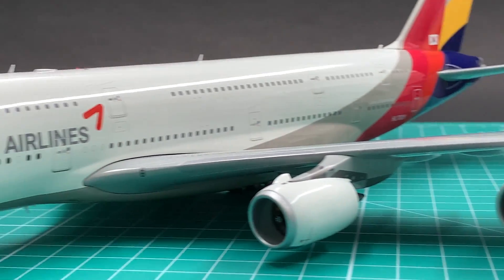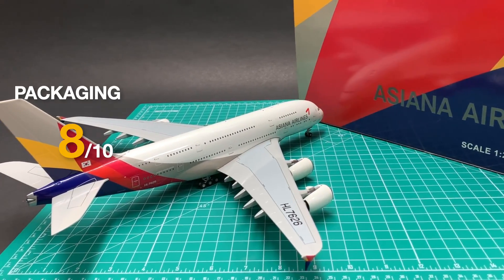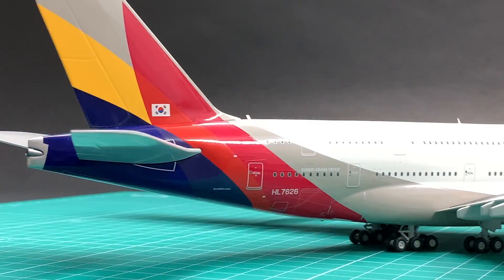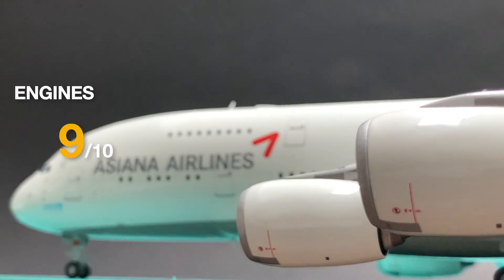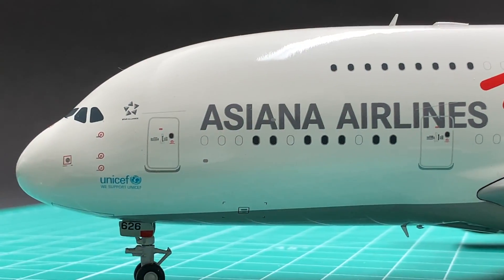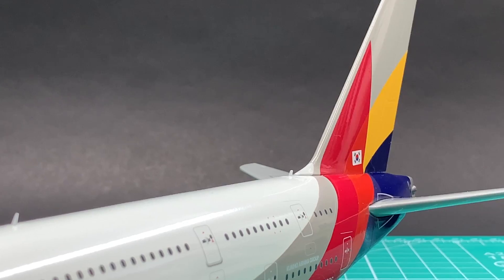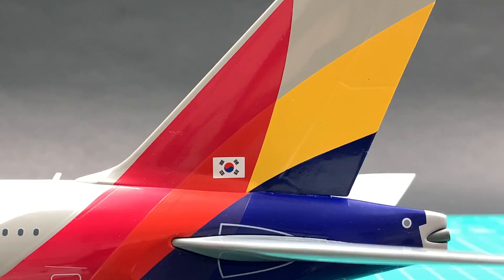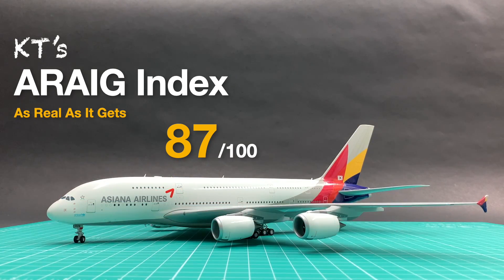JC Wings 1/200 Asiana Airlines A380-800 Unboxing and Review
I’ll rate this JC Asiana A380 in 10 categories.

This 2016 product follows the Asiana colour schemes and just looks like an official product. But the hard styrofoam leaves annoying particles sticking to the model. I’ll give packaging an 8. This A380 comes with magnetic landing gear and a display stand. Back in 2016, JC hadn't introduced its signature adjustable display stand yet, so we have this standard one here. The nose gear door cover fits perfectly. It’s much better than Gemini's, which comes with large gaps. The magnetic landing gear is easy to attach. I’ll give an 8.

JC accurately captures the important features of the A380, including the rounded and short nose, round forehead, the wing joints, and the massive wing and horizontal stabilizer. The wing attachment is better than Gemini's model from the same period, which always have very visible gaps. I’ll give the mould a 9.

These Four Rolls-Royce engines look incredibly real with see through cores, accurate fan blade shape and size. The fan blades can spin, and the four engines are pointing at the same angle. It has correct spinner spirals on the cones. I’ll say engines deserve a 9. Unlike Gemini’s Korean Air A380 which had an uneven length problem with the landing gear and therefore causes the plane to tilt to one side, this JC obviously doesn’t have this problem. its wings and the horizontal stabilizer are highly symmetrical. Its vertical stabilizer joint is neat and the gap is not obvious. I’ll give build a 9.

This landing gear definitely outperforms Gemini's A380s from the same period. Unlike Gemini’s where the two nose wheels are sitting quite far apart, the two nose wheels are sitting close together. Gemini's nose gear door has a huge gap between the nose wheel door and the fuselage. And this Asian doesn’t have such an irritating gap. What’s more, its main landing gear joints are tight when they are in a tilted position. I’ll give a 9.

For details, this A380 recreates all the major features precisely, either by printing, individual parts, or engraving. The air intake at the bottom and the APU exhaust are particularly well-done. The only disappointment is the lack of landing lights on the nose landing gear. And there are only printed  landing spotlights on the wings. I give details an 8.

The Asiana livery on this JC is very close to the real thing. The placement and size of various typefaces and logos are correct. The beige of the fuselage and the six-colour bands on the tail are faithfully recreated. The Star Alliance and UNICEF logos on the nose are very detailed. I’ll give livery a 9.

For painting, in my another unboxing videos, I’ve shown you how other Asiana models produced by JC and Inflight200 have troubles with Asiana’s colours. But don’t worry, this JC doesn't have such problem. We can see the orange and purple on the tail are clearly distinguished from red and blue. The paint job is well done. It deserves a 9.

Over the years, only JC has produced Asiana A380 in 1/200, and therefore making the resell prices sky-high. Gemini doesn’t release its Asiana A380s until 2023, but the number of units produced is still rather limited. Considering the high demand and the exceptional quality of this old 2016 model, I’ll give it a perfect score of 10.

I’ll give this JC Asiana receives a total of 87 points in my ARAIG Index.